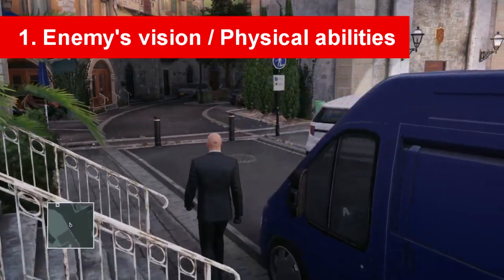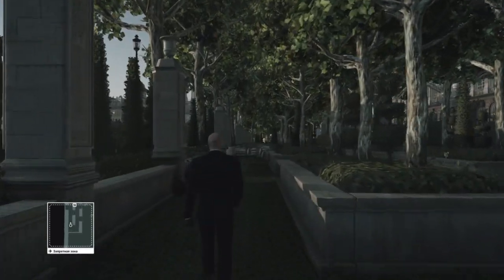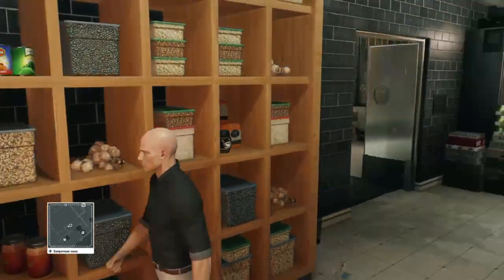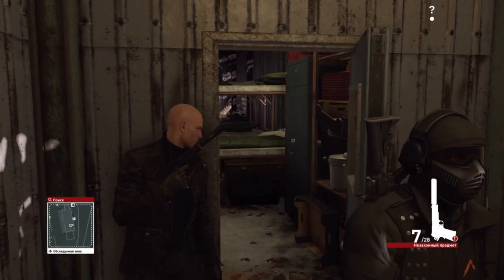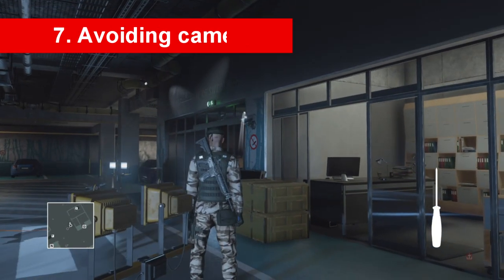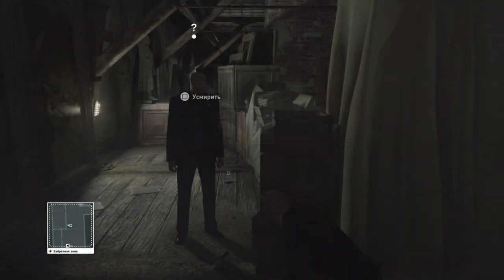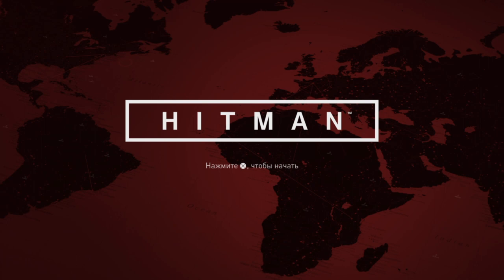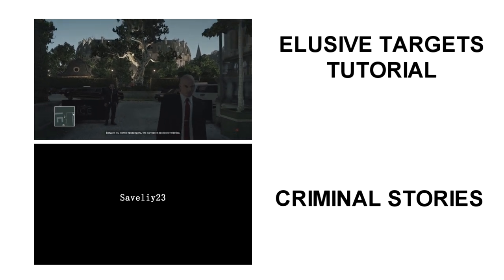Hitman - How to Master The Game? (Tips & Tricks)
Here is the Tutorial for Hitman 2016. All of the fundamental knowledge you need to know to master the game. Tups, tricks and useful techniques at bein the best assassin in the world!

UPD. Grammar mistakes are still present. Need to practice my English more.